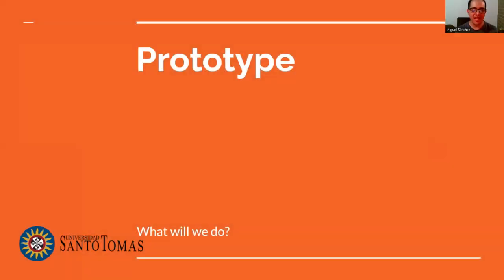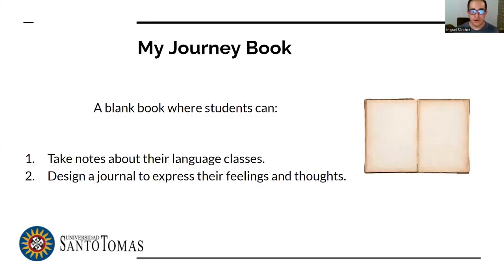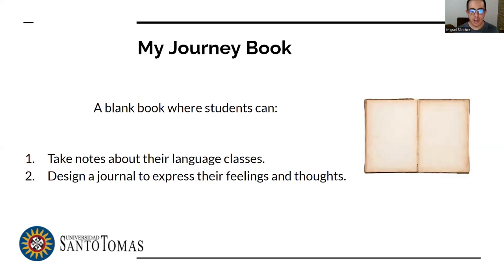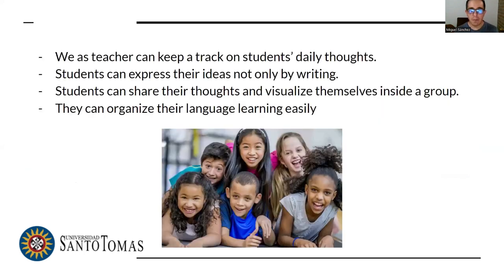Design Thinking Model